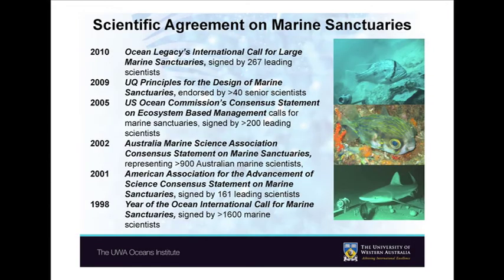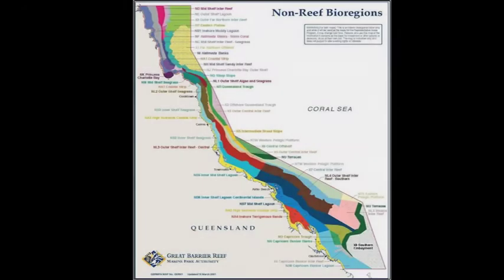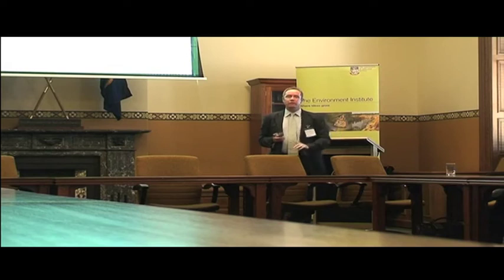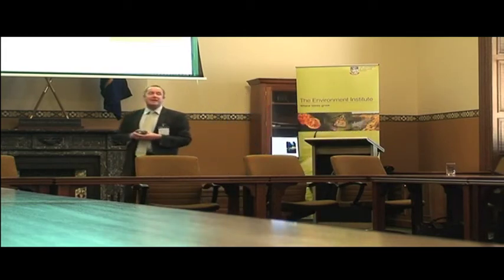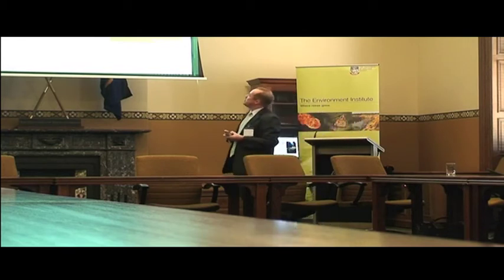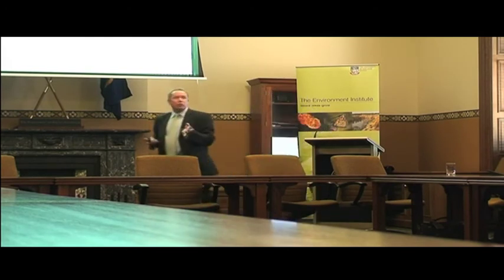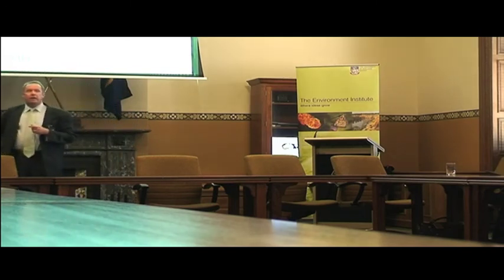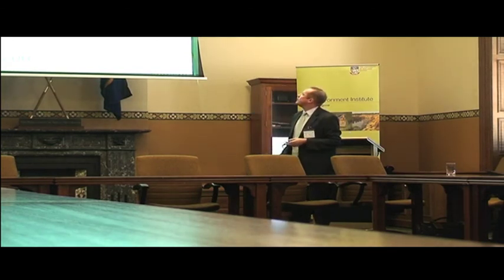Part 2 - Do Marine Protected Areas work? - Prof Hugh Possinghman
Part 2 - Do Marine Protected Areas work a presentation by  Professor Hugh Possingham presentation to the South Australian Parliament on 5th April 2011.

Part 2 explains the global best practices of marine planning. Hugh explains the Marxan software. How it works, where it has been used. What the maths behind the software is, and how it is being applied here in Australia.

Marxam is the software which is being used to develop South Australia's marine sanctuaries.

Huge helps to debunk some common myths about marine planning.